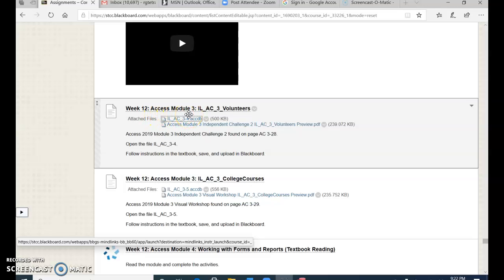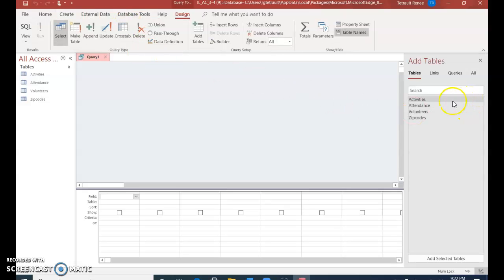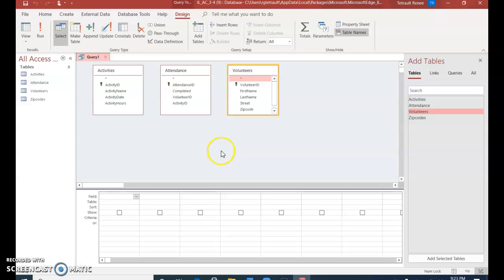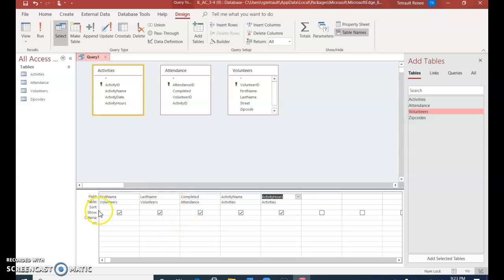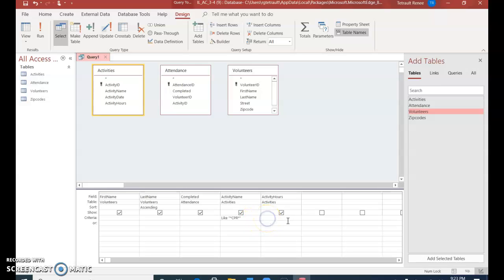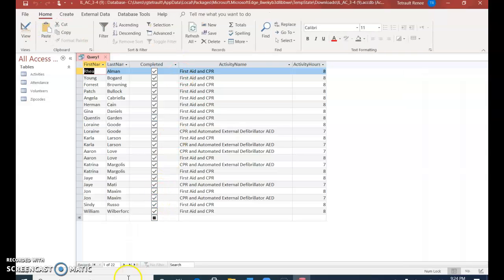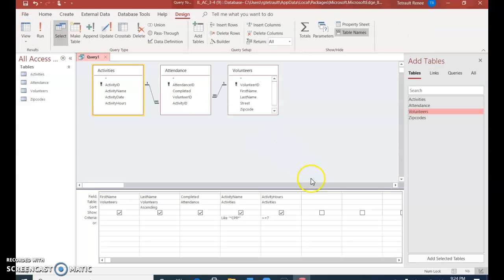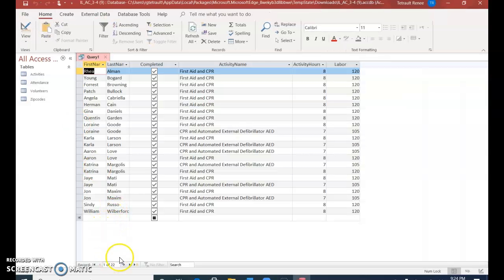Access Module 3 Independent Challenge 2